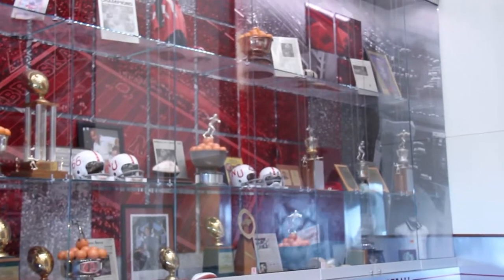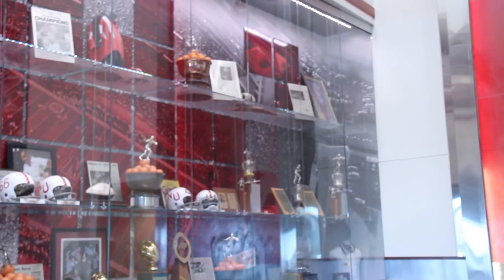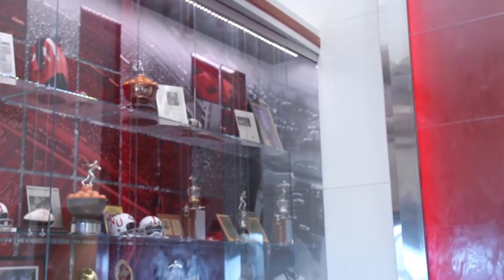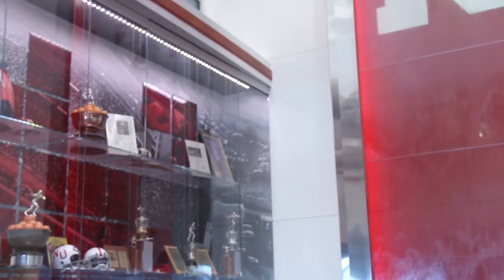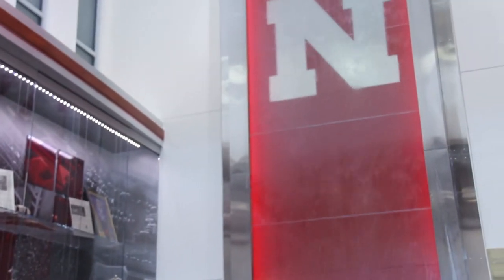Nebraska Trophy Room- History of Memorial Stadium